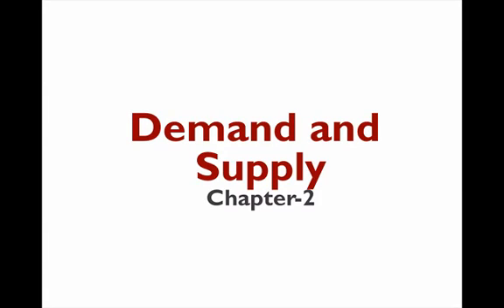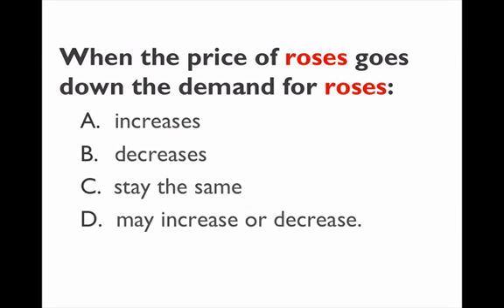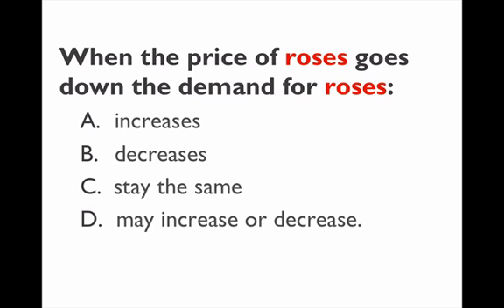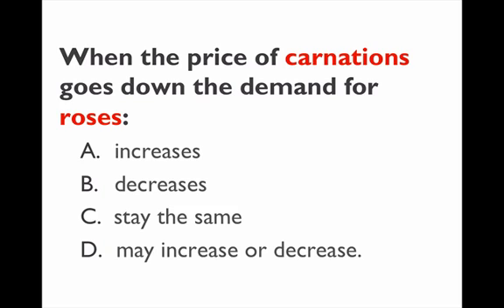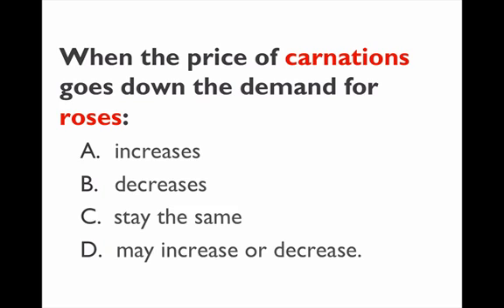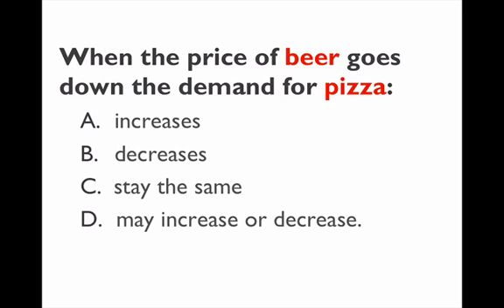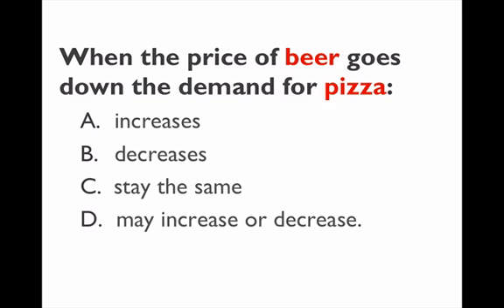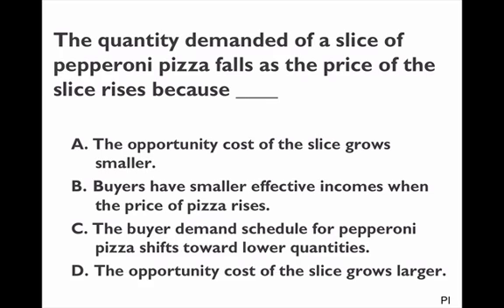ECON-102-SP-12-Exam-1-Class-Problems-Part-2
ECON 102